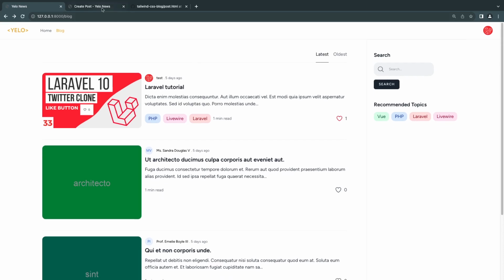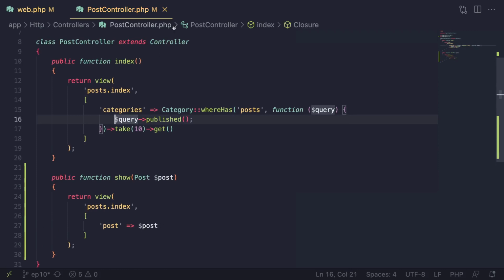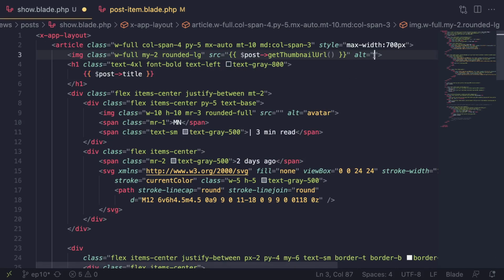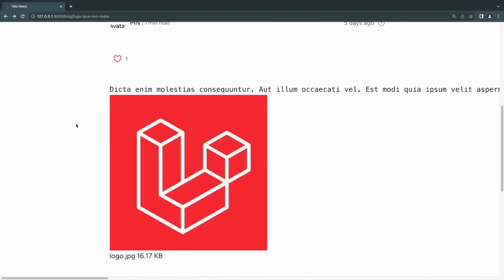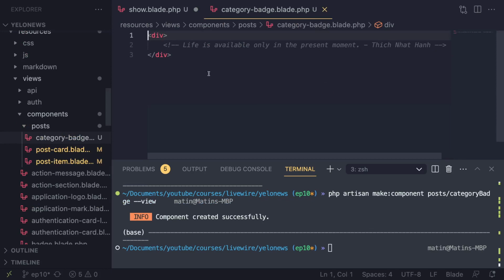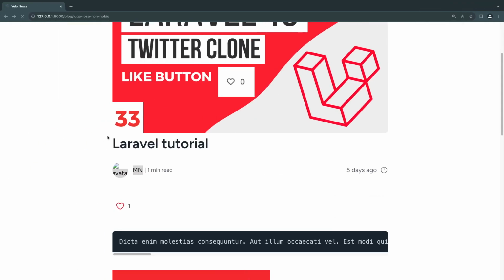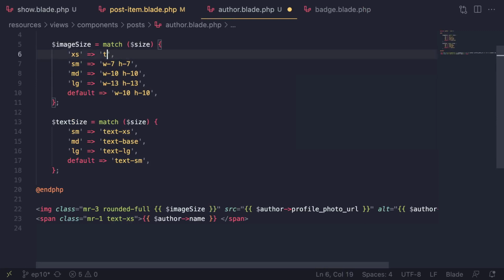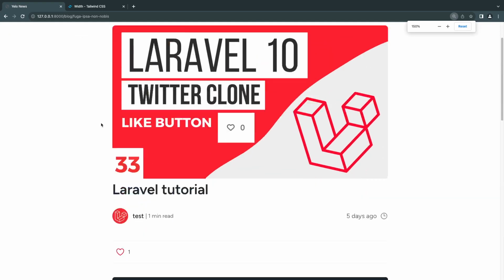Post Show Page | Build Blog with Laravel, Livewire & Filament #11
Today we are going to implement the page that display a single post.